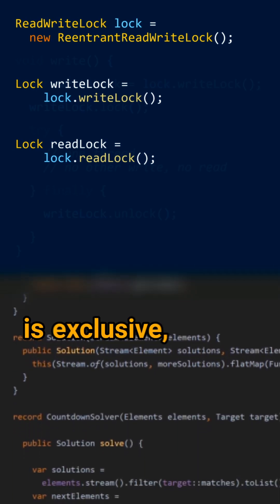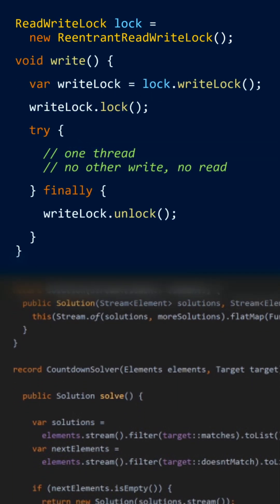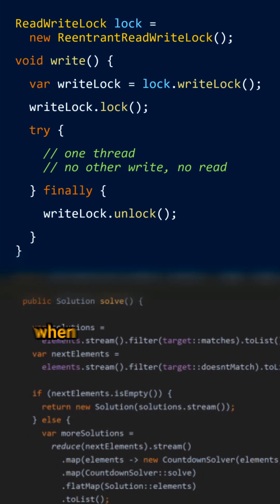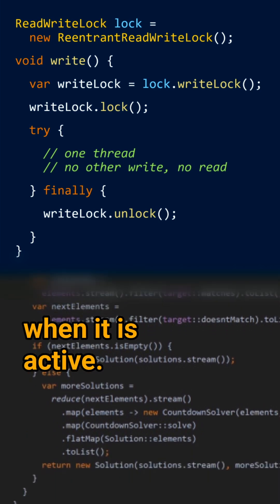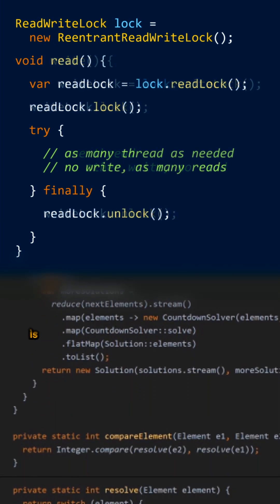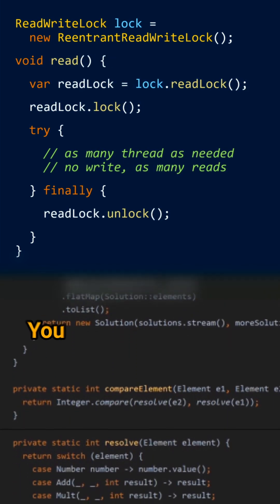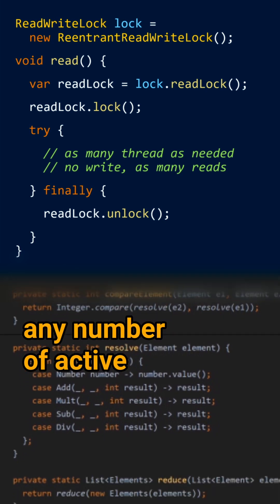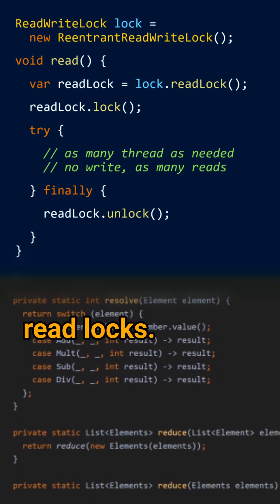What is a Read Write Lock? - Cracking the Java Coding Interview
Cracking the Java Coding Interview - Question 162: What is a Read Write Lock?